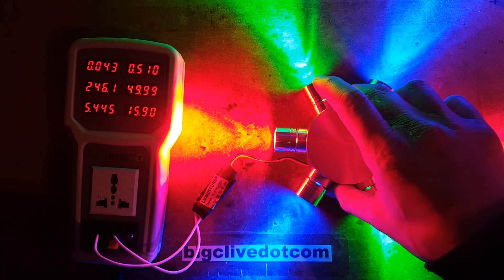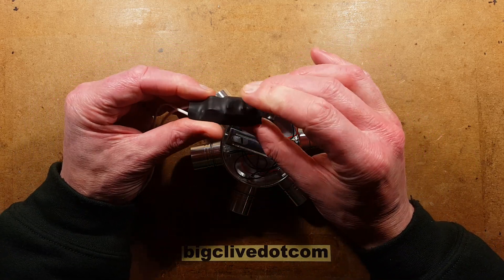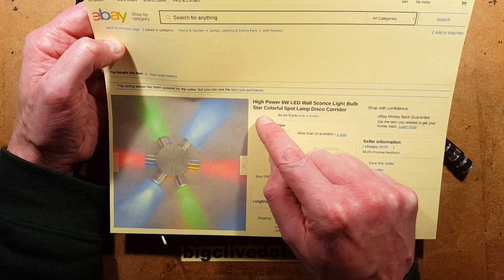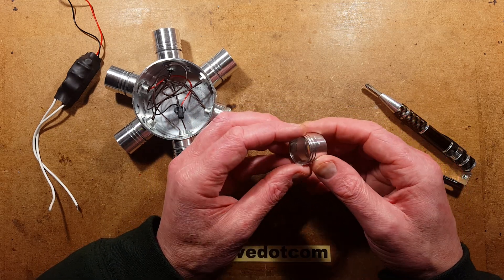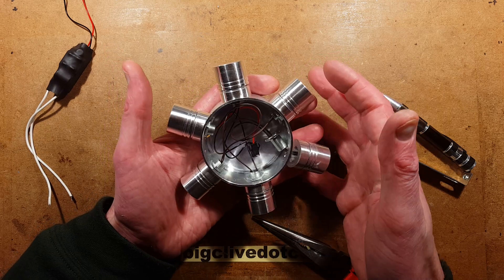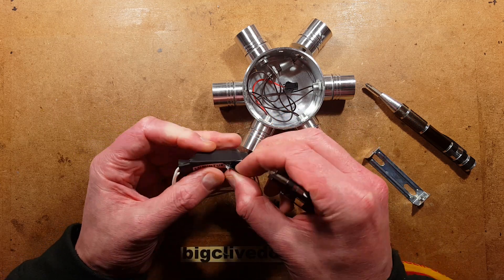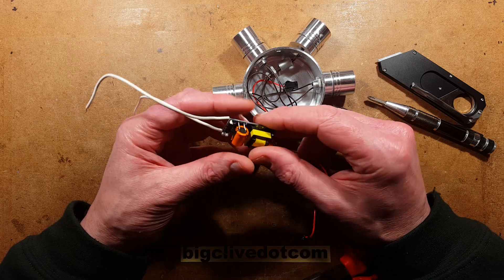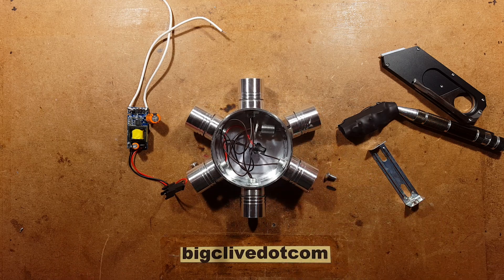Very hackable LED star light.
This light has a lovely modular construction that makes repairs and customisation very easy.
It uses standard luxeon star style LEDs with good heatsinking.

The power supply is a little shady in terms of isolation and the way it is sleeved and stuffed inside the ungrounded housing.  It also uses a surface mount capacitor in a class Y situation.  I'm not sure how well that is suited to the task as the capacitor is between the mains and low voltage side.

Searching eBay for LED star sconce light will pull up quite a lot of different listings including these.